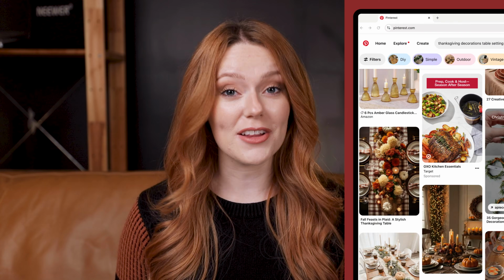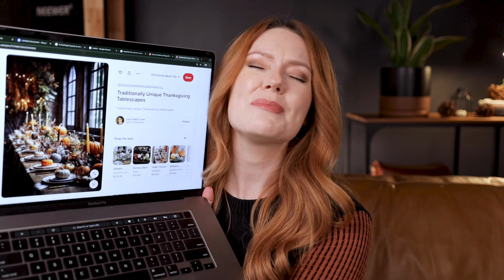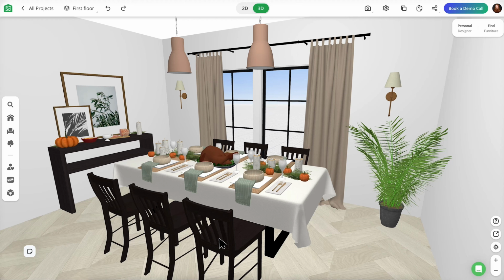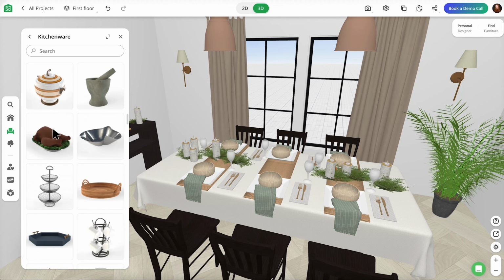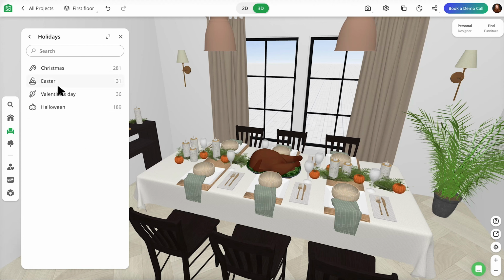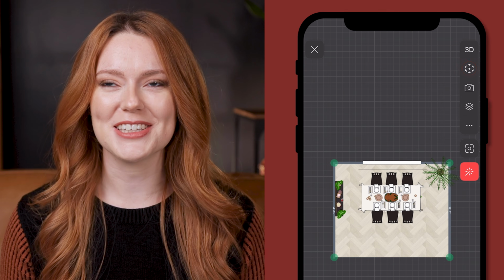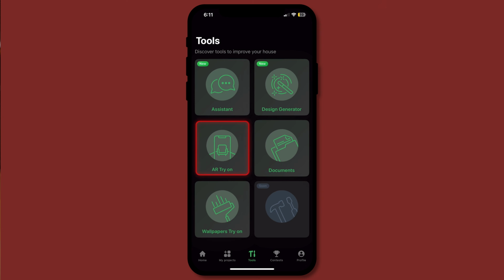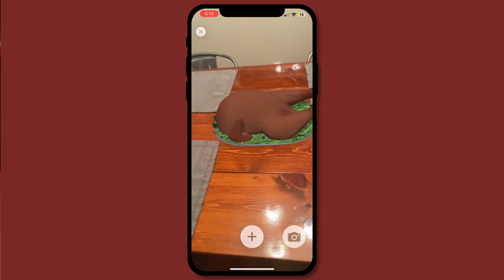How to get ready for Thanksgiving | 5 secret tools | Planner 5D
Decorating for Thanksgiving or other holidays can be a real challenge, but with these 5 amazing Planner 5D tools, you can avoid unnecessary purchases and beautifully design your home 🏡✨

Whether you’re a beginner or an experienced designer, Planner 5D makes it easy to create stunning spaces with ease. Want to try it out?

🛠️ Step-by-Step Tools:
1️⃣ Mood Board: Visualize your Thanksgiving decor ideas.
2️⃣ Editor: Bring your design to life with intuitive tools.
3️⃣ 4K Renders: See your designs in ultra-realistic detail.
4️⃣ AR Mode: Place your designs in your home using Augmented Reality.
✨ Bonus Tool - AR Try On: Quickly test ideas and make adjustments!

Thanksgiving Inspiration:
🍂 DIY Thanksgiving decor
🍂 Thanksgiving table decor ideas
🍂 How to decorate for Thanksgiving
🍂 Best Thanksgiving decor DIY ideas

Let’s make this Thanksgiving unforgettable 🍁